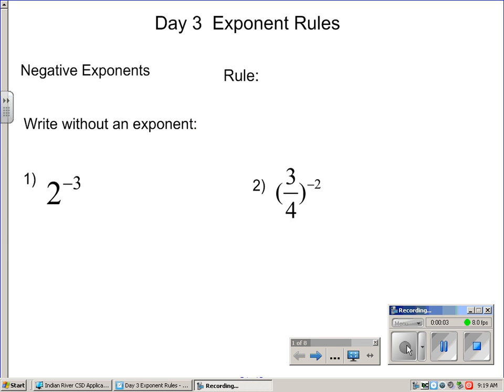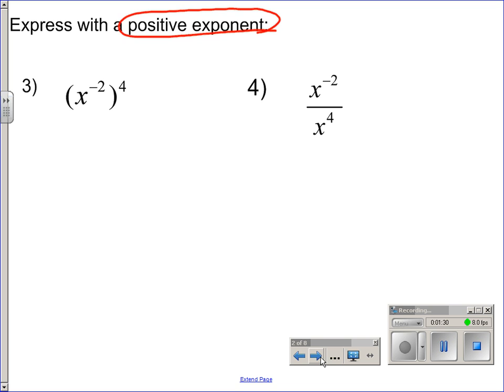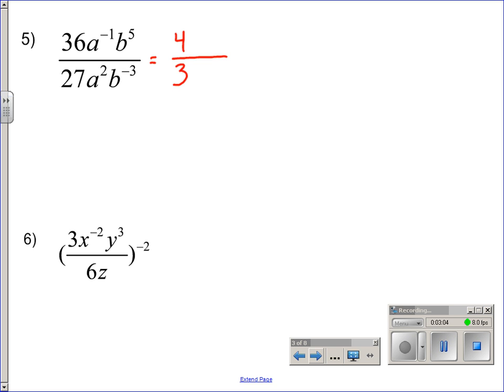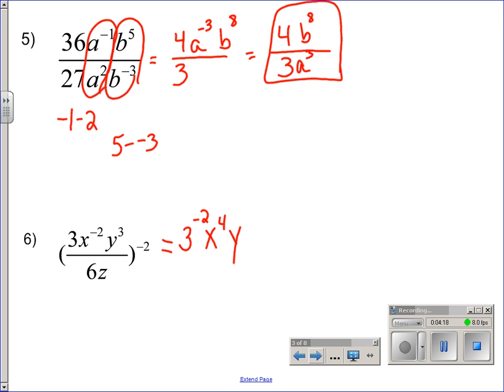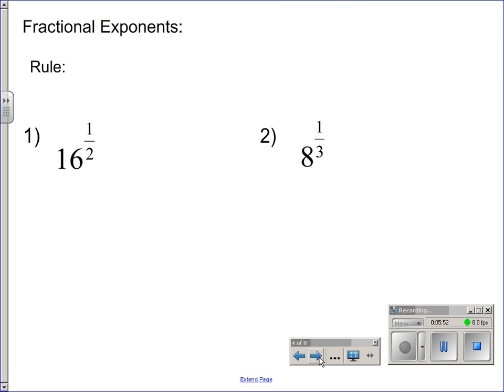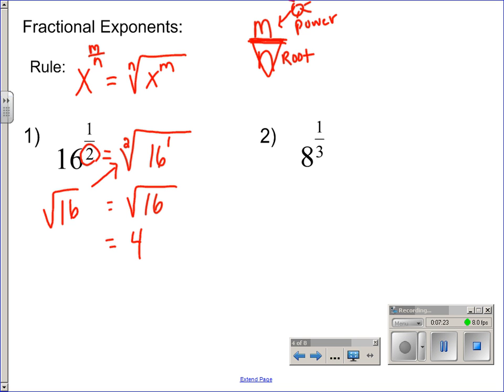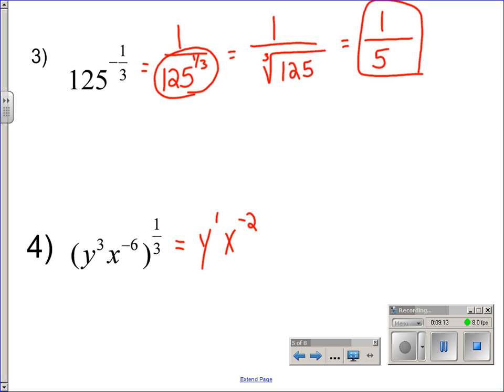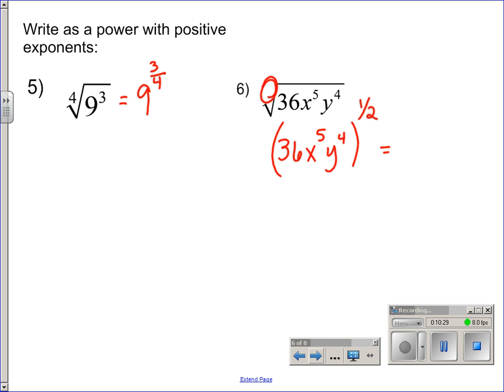Day 3 Exponent Rules Again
This video reviews the basic rules using exponents.